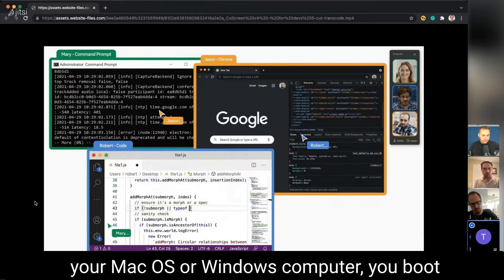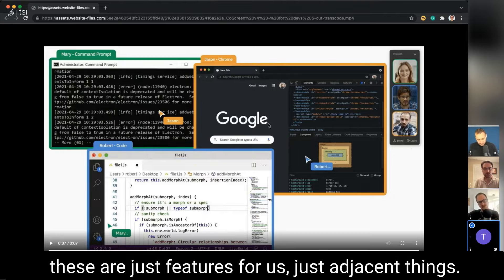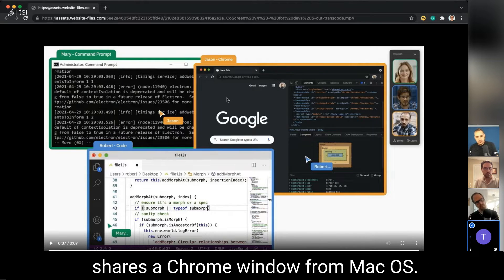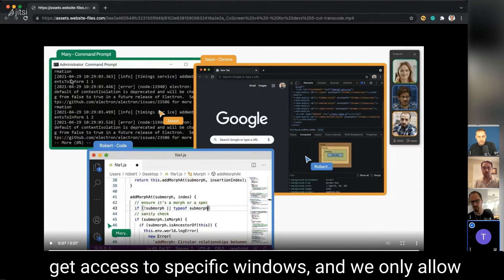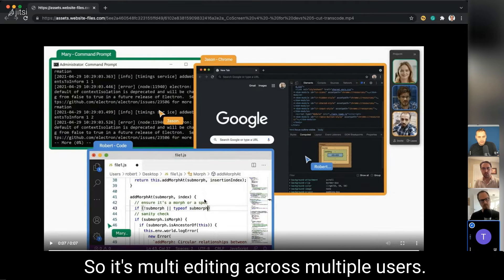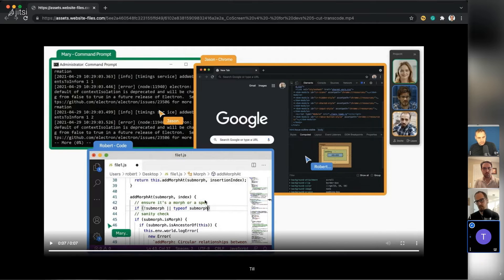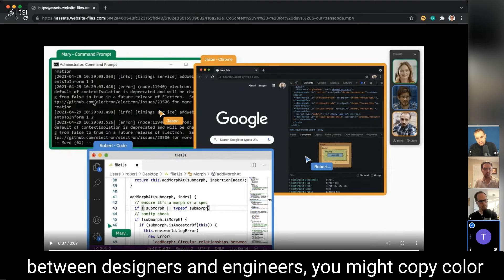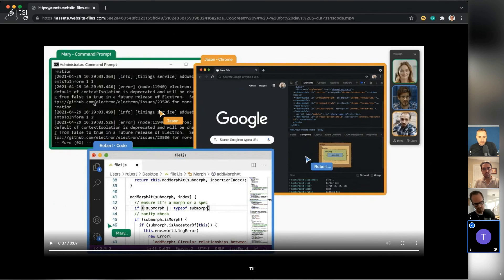CoScreen Demo. Built on Jitsi and JaaS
The team at CoScreen have created a really cool product using Jitsi as a Service for their video transport layer. Really cool stuff, have a look!